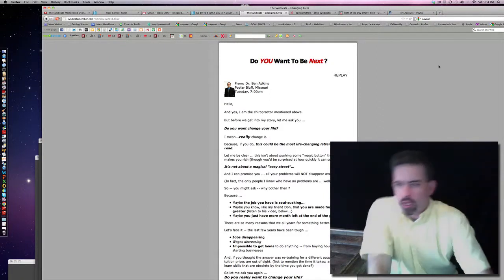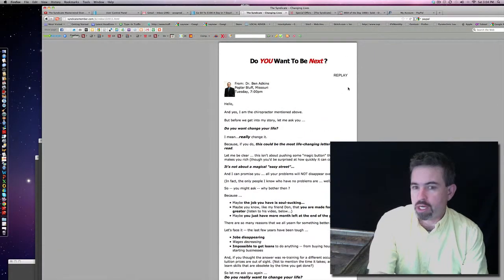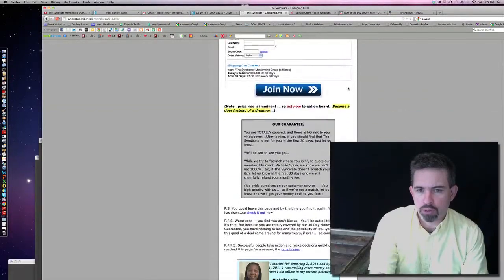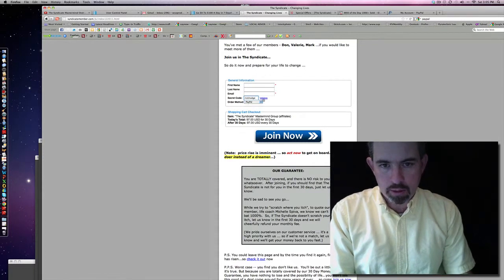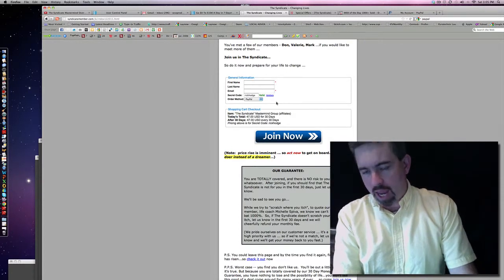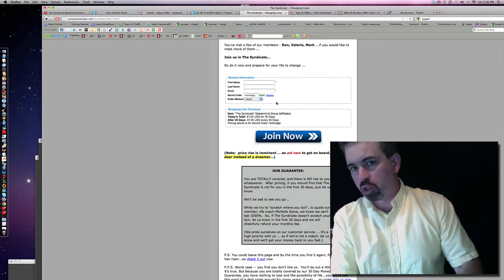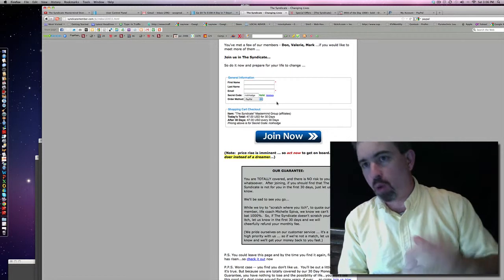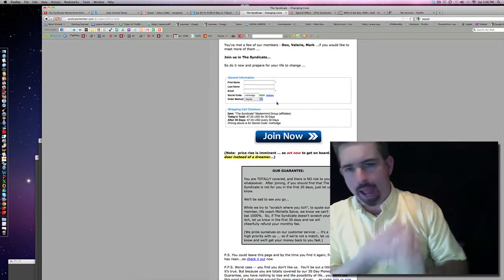Syndicate Mastermind save $50.00 using my link.